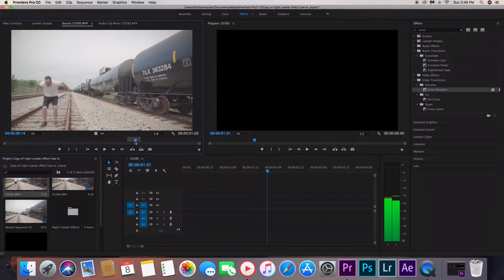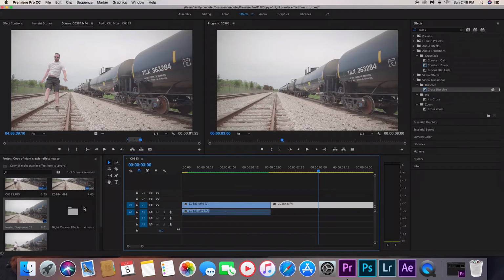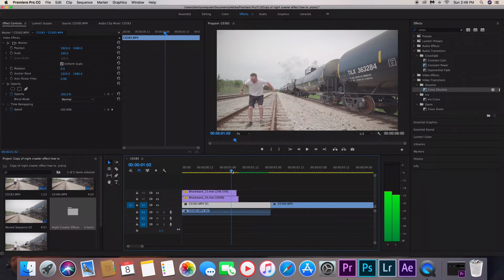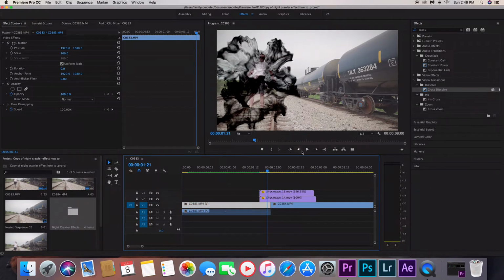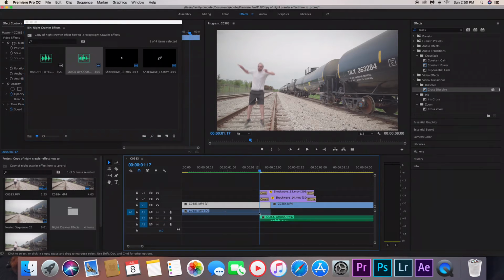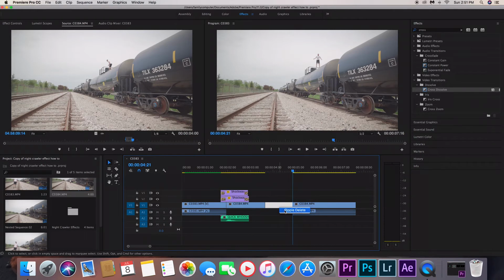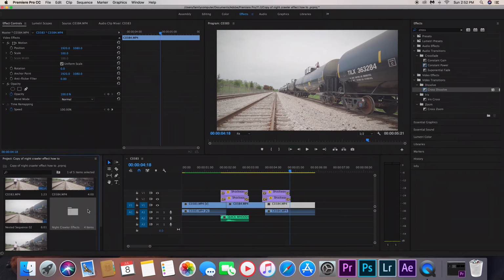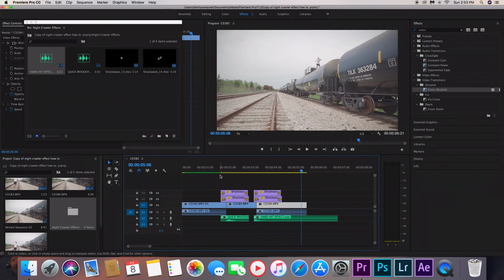Night Crawler Effect aka Peter McKinnon Effect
This video teaches you how to do the night crawler effect that has been made popular by the X-Men movies and popular YouTube or peter McKinnon.